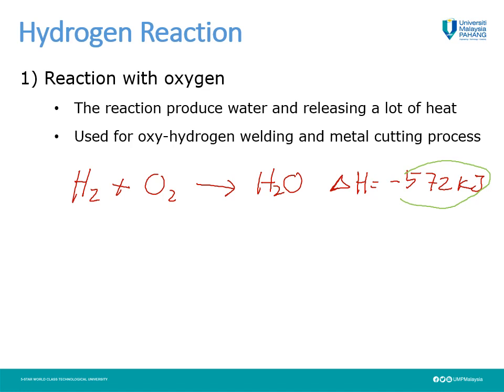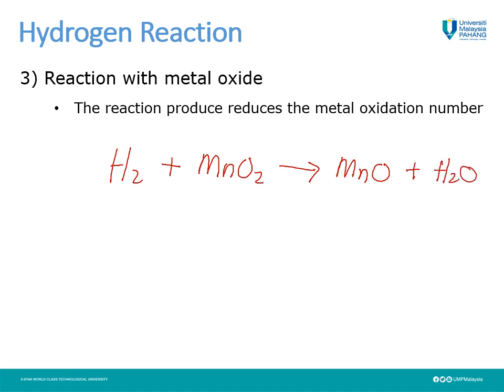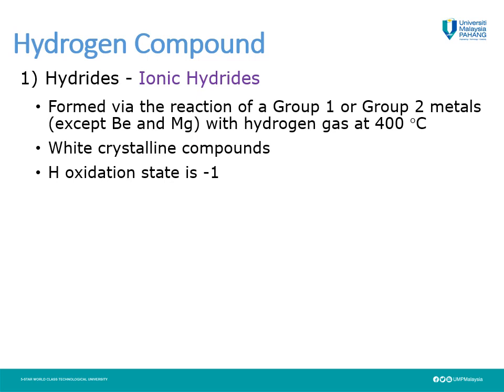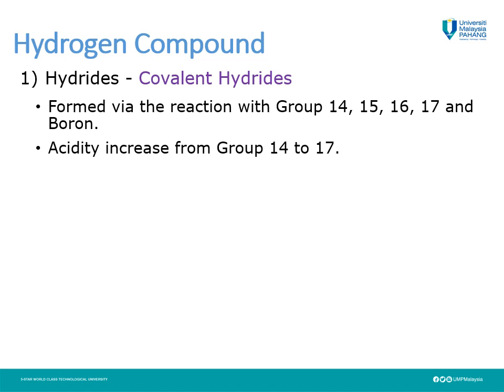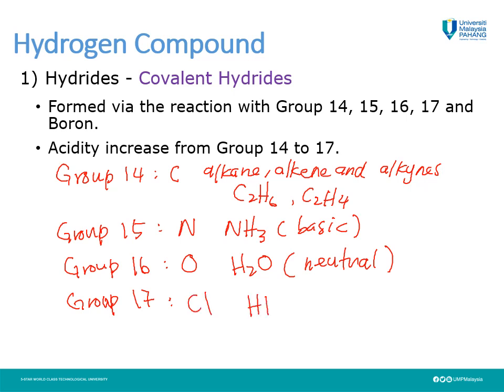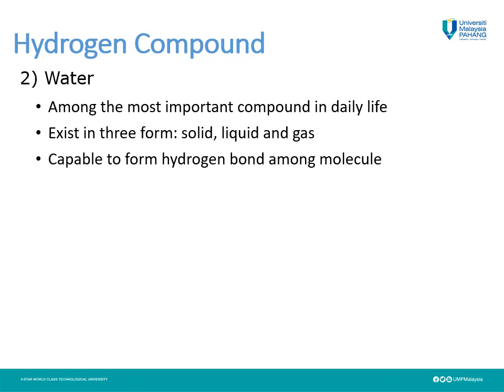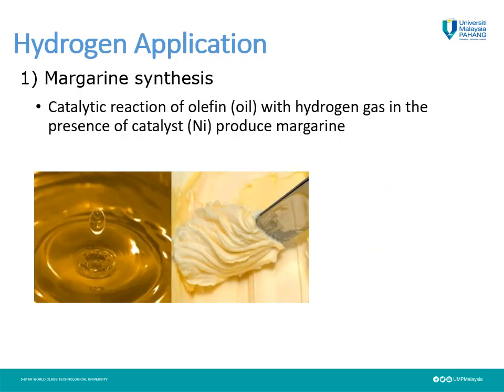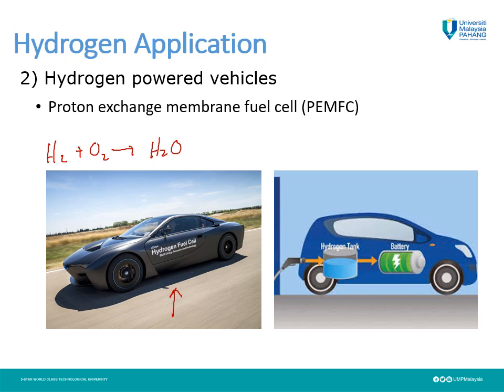[Inorganic Chemistry - Chapter 4 - Part 2] - Hydrogen (Reaction, Compound and Application)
Inorganic Chemistry lesson on the topic of hydrogen. Part 2 is a brief discussion on reaction, compound and application of hydrogen gas.